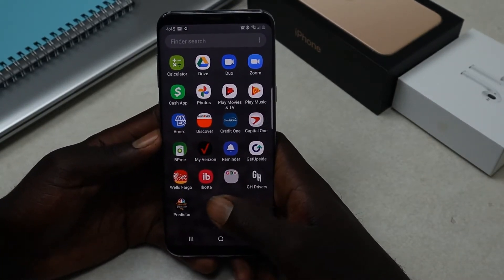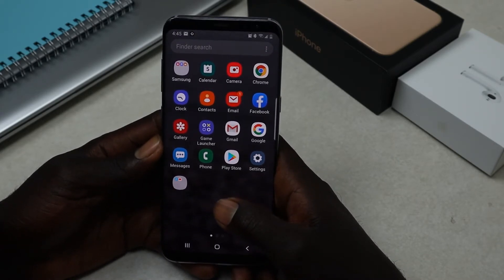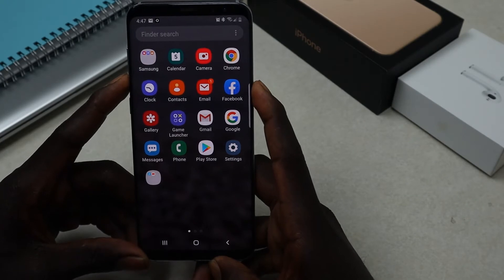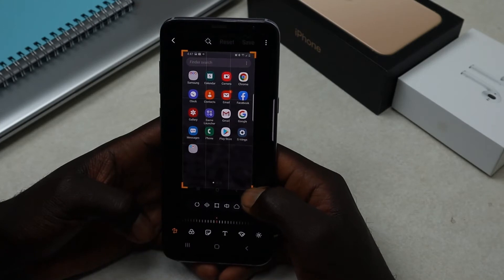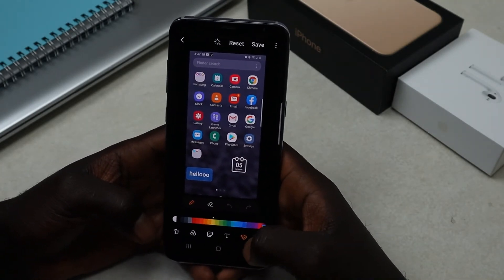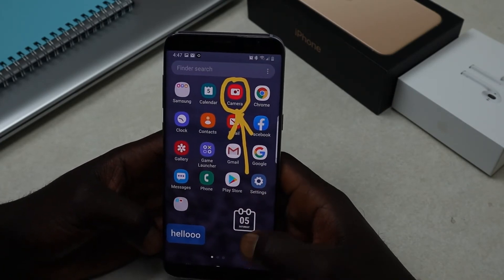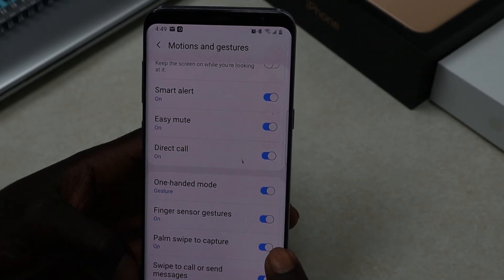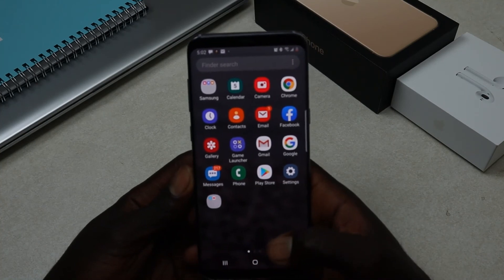Samsung Galaxy S8/S8 Plus | How to Take a screenshot on Samsung Galaxy S8/S8 Plus.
Hello, In this video, I will show you two simple ways to take a screenshot on Samsung Galaxy S8/S8 Plus. Make sure you follow along. Enjoy